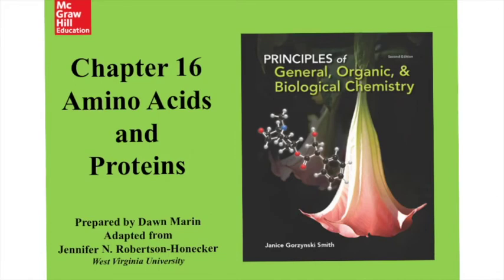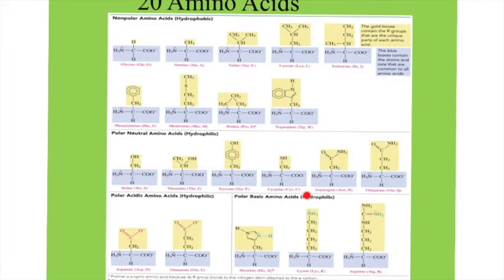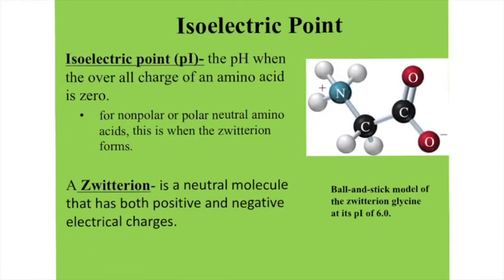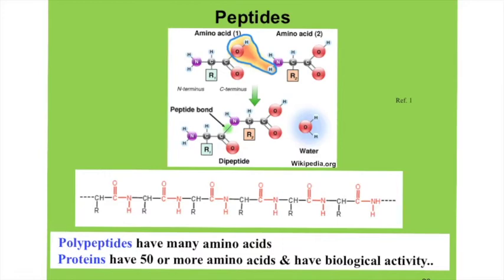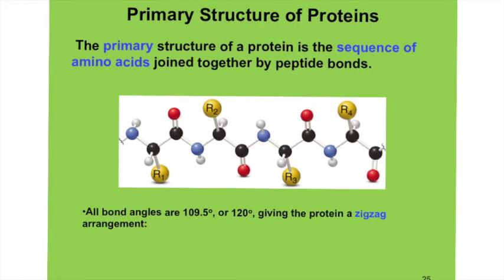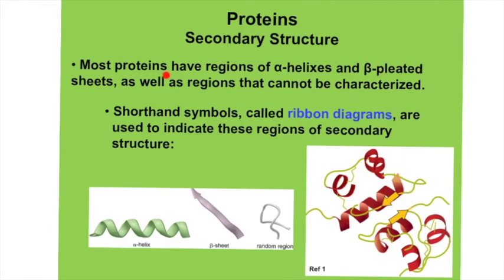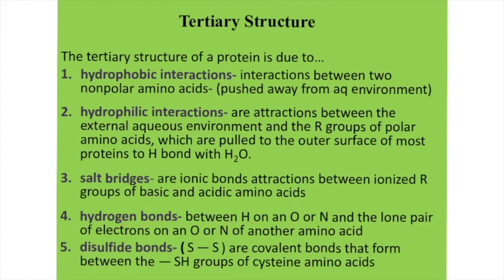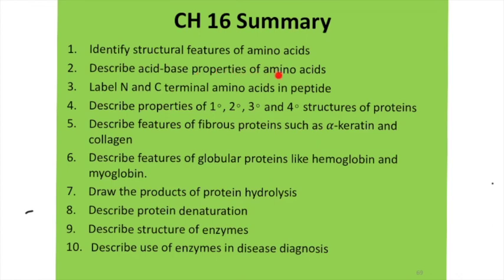SP2020 CHM 130 CH16 Proteins Part I